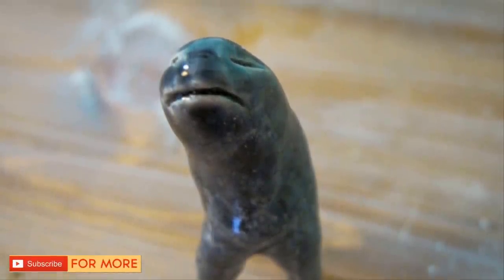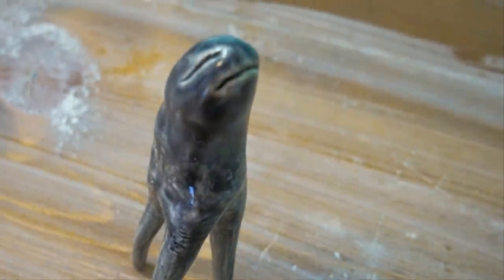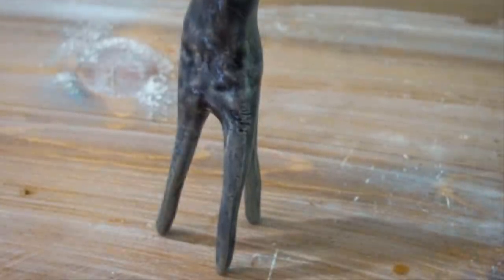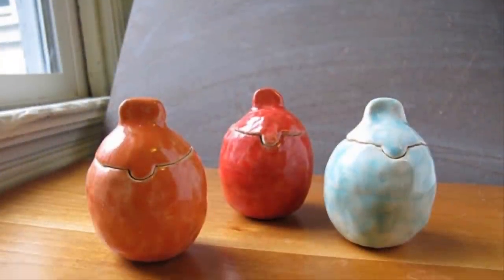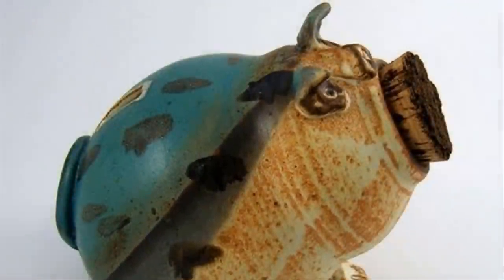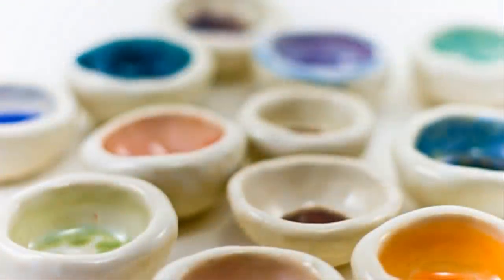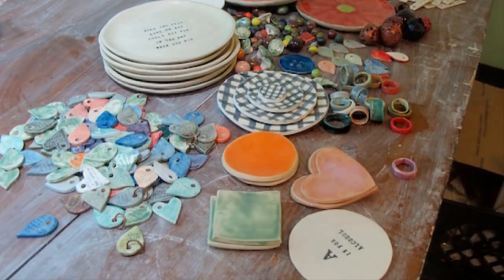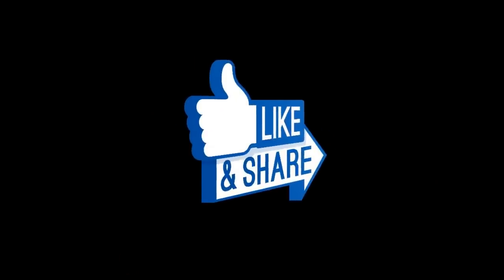This Mysterious Little Beast’s Backstory Is Just As Mesmerizing As It Looks!